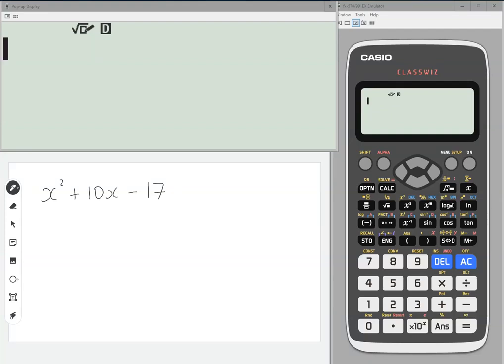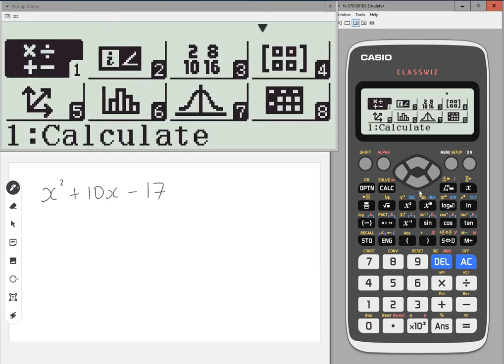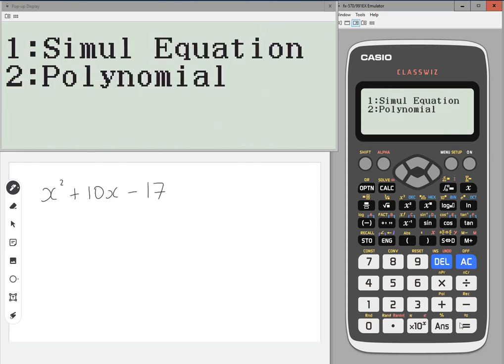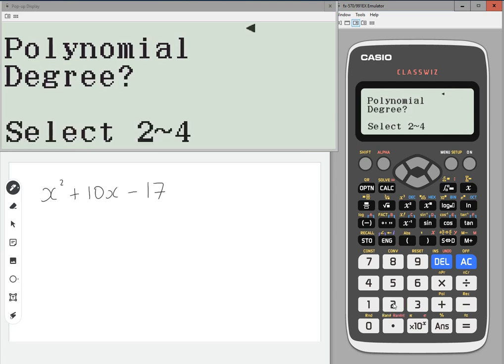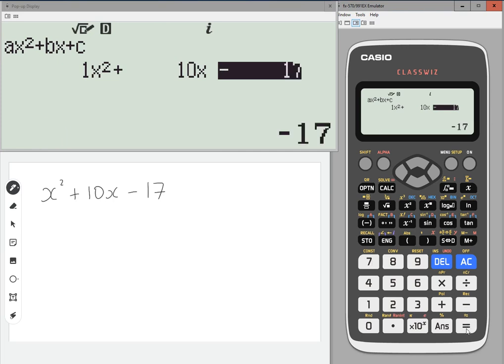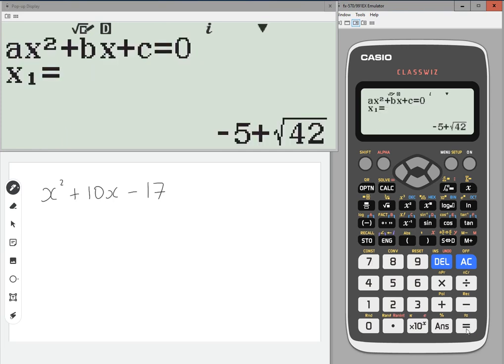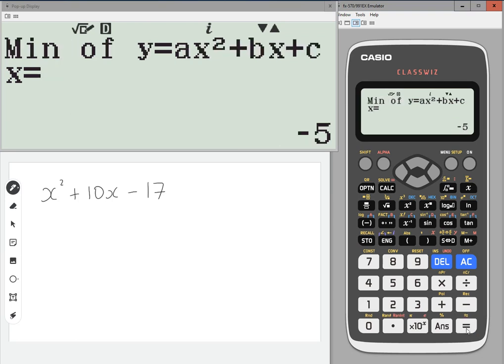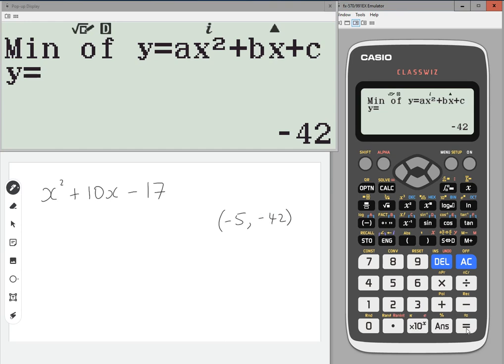Classwiz How-To: Completing the Square Part 1